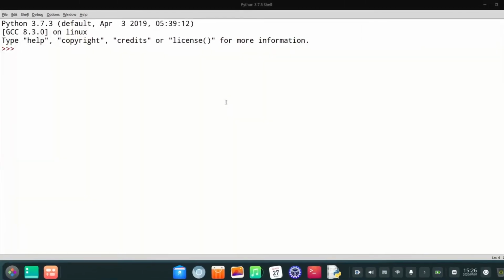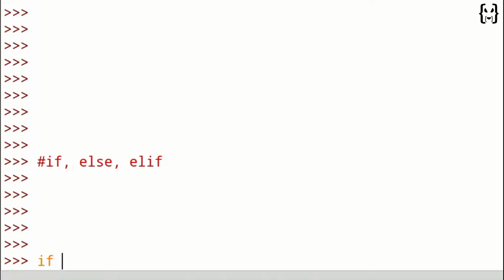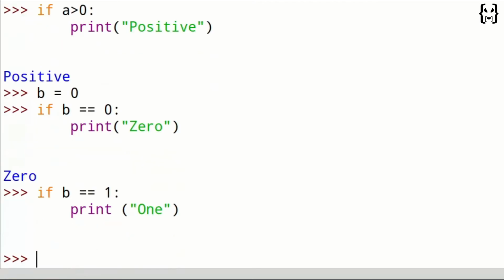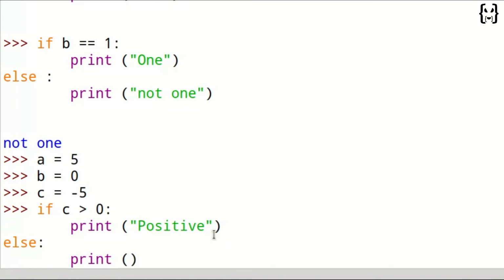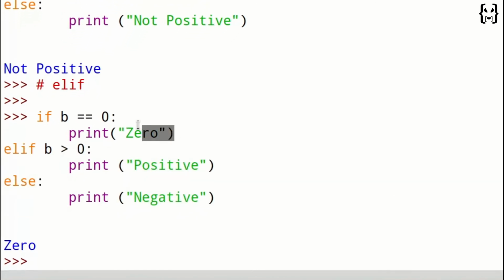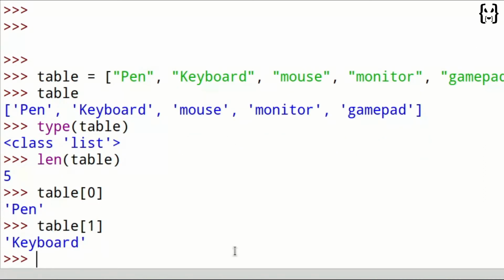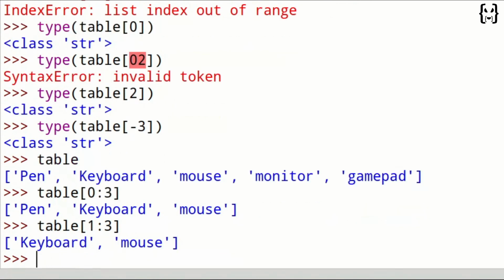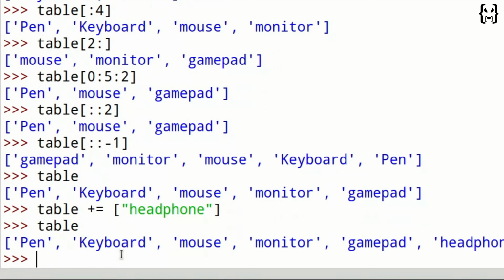Start Coding With Python | Part 2 | Codeheck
This covers conditions and  list for the beginners.